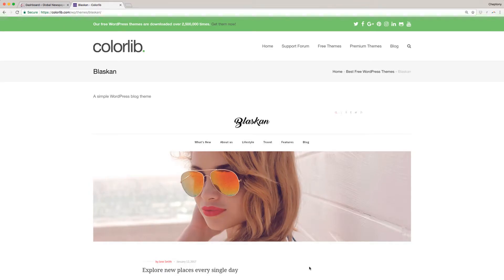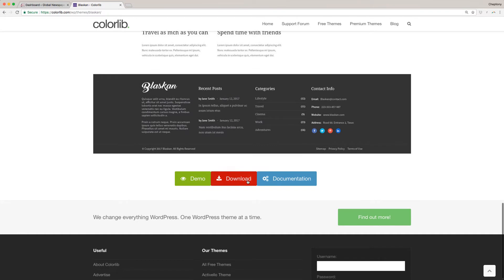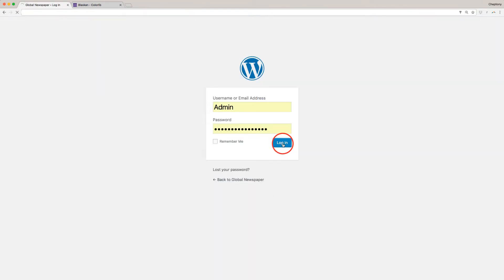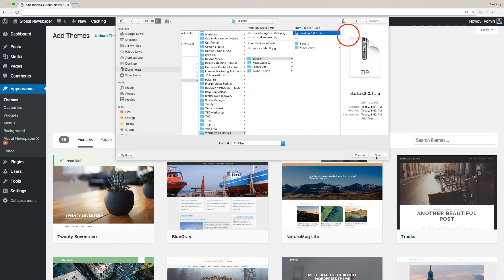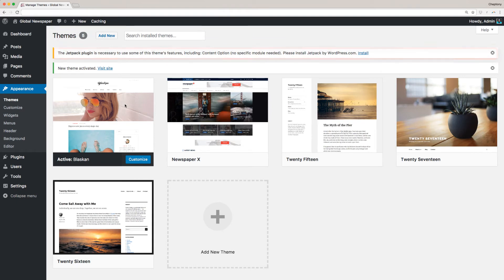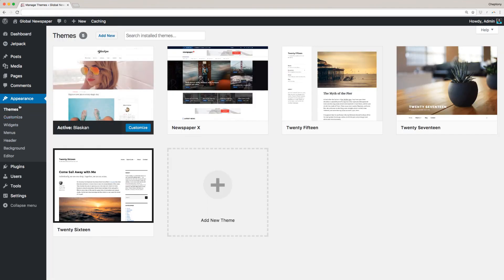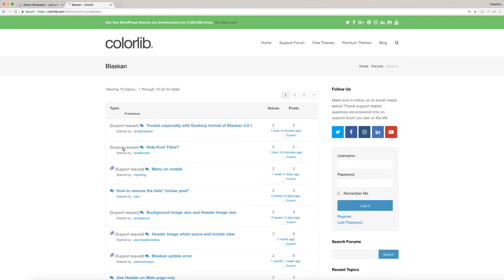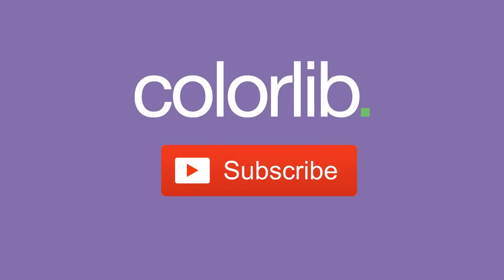How to download and install Blaskan WordPress theme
In this video, I'm going to show you step-by-step on how to download and activate Blaskan WordPress theme.

then scroll down the page and click the download button. Click on the download button.

These links are available below in the description area.

Save the theme file into your local disk.

Now login to your WordPress site by using your username and password.
This will lead you to the WordPress admin dashboard.

Now, go to appearance then select themes.

Click on add new theme and select upload theme. Next, click upload theme and then choose file. select blaskan theme file that you already downloaded previously to your local computer and click install now then wait for a few seconds for the installation to complete.

Click activate after the theme has successfully installed. Before you start customizing it, you are required to install and activate Jetpack plugin. This plugin is necessary for us to use some of blasken themes features, including content option. Click on the link provided here to start installing the plugin. Your theme is now set and ready to go!

Now let's visit our WordPress site. This is preview of how the theme look like. Congratulations, you have successfully downloaded and installed Blaskan Wordpress theme from colorlib.

In our next video, I am going to show you how set up header menu and social icons for Blaskan theme.

More about Blaskan WordPress theme by Colorlib you can find

Support for this or any other of our themes is available via support forum

For other free WordPress blog themes make sure to check out this list

If you want to step up your game and go with a premium theme that will offer a drag & drop page builder, slider and many other premium features you should check this list instead;